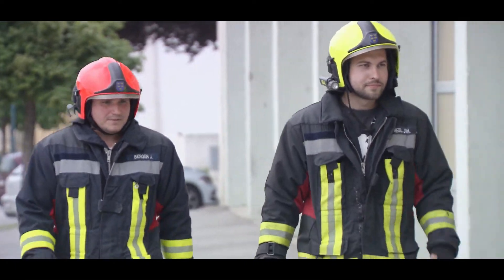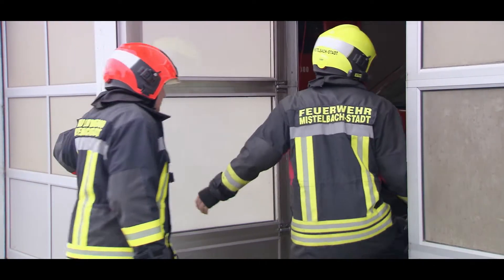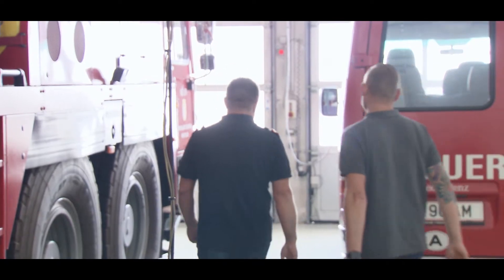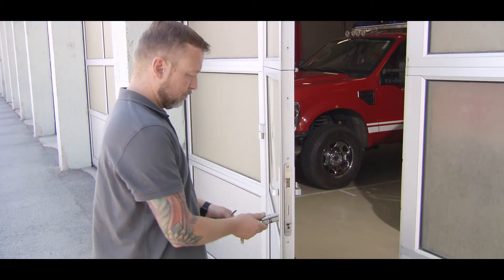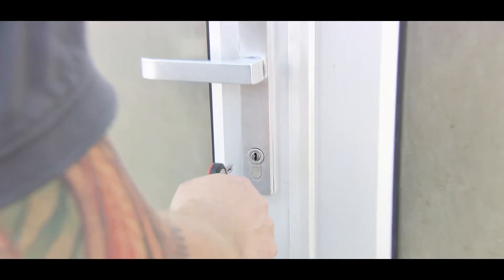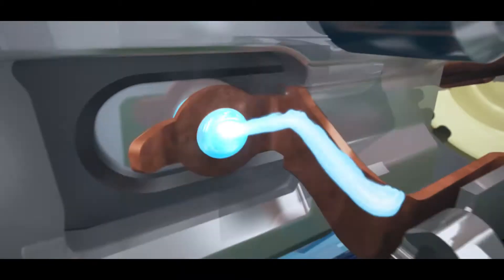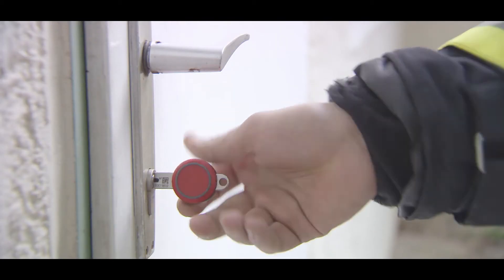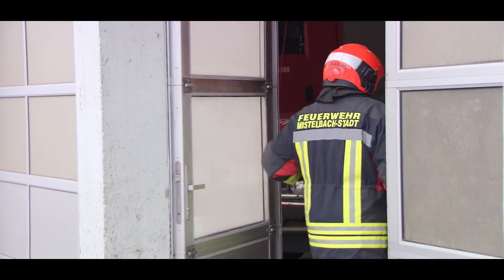Fire brigade Mistelbach Austria with CLIQ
CLIQ is in use for the Mistelbach fire brigade and ensures secure access